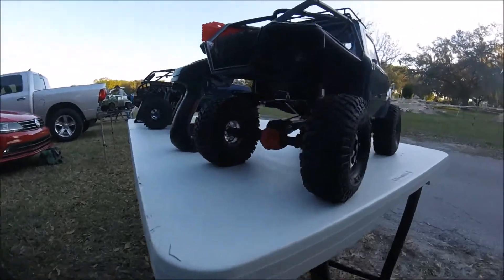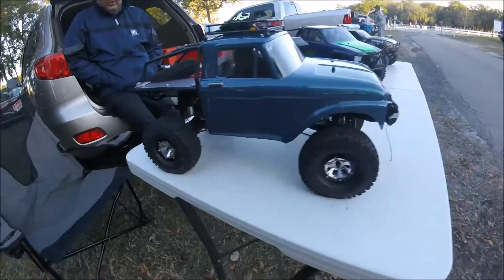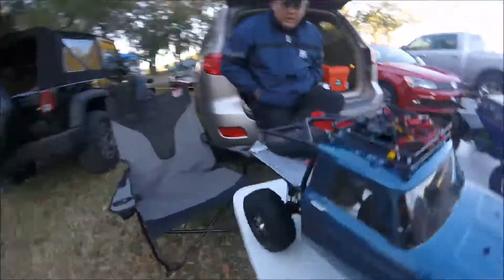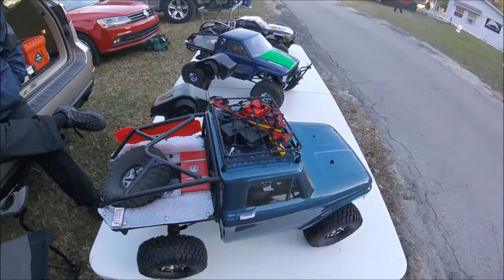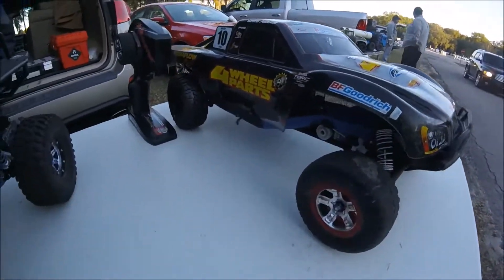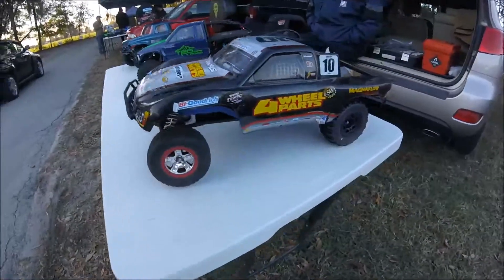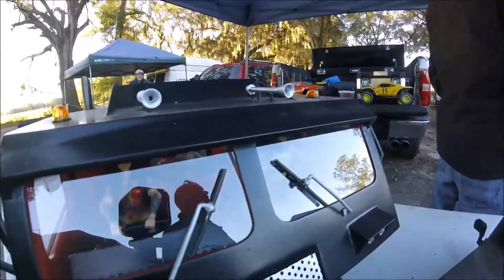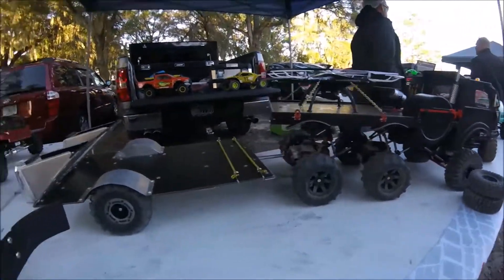RRW KRAWLFEST 2017 PT 1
This is part 1 of the videos I took at the RRW 3rd Annual Krawlfest at the Market.